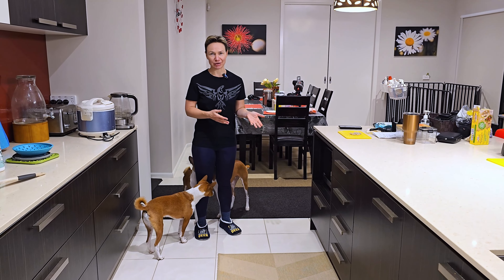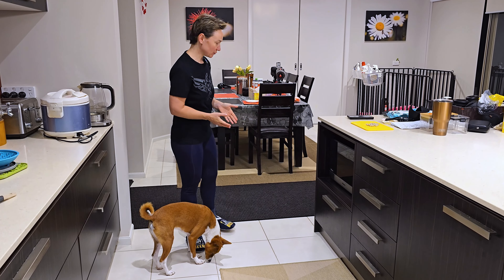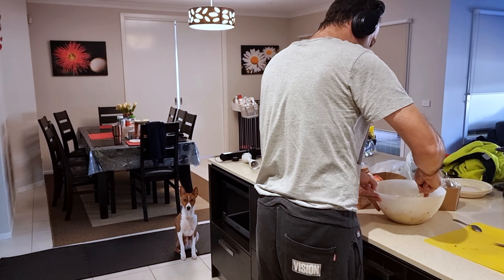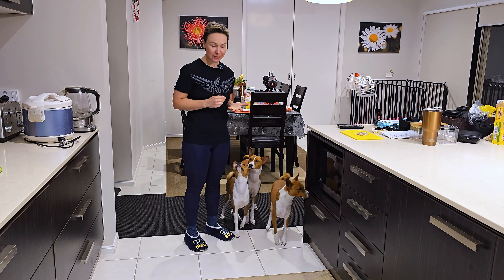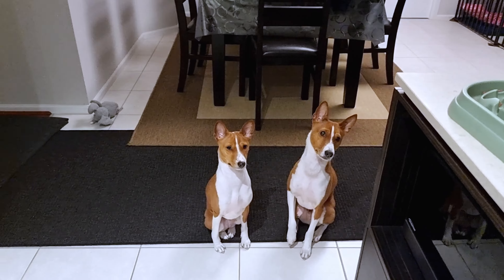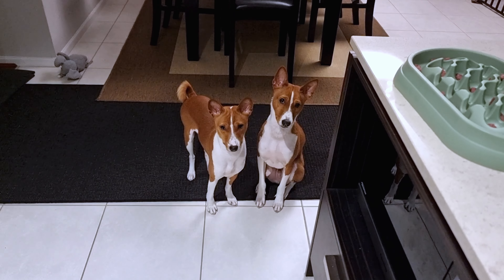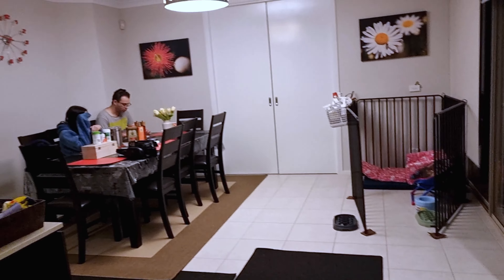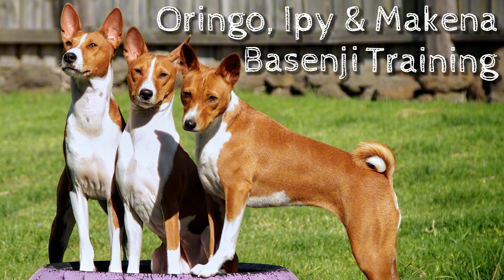Keeping basenji away from kitchen counter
Using positive reinforcement to stop my basenjis from stealing food from the tables